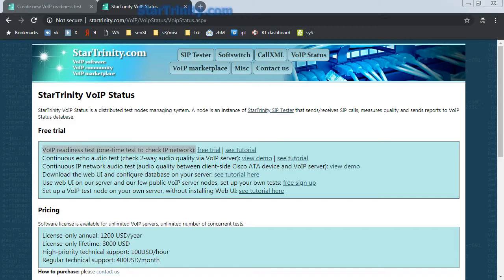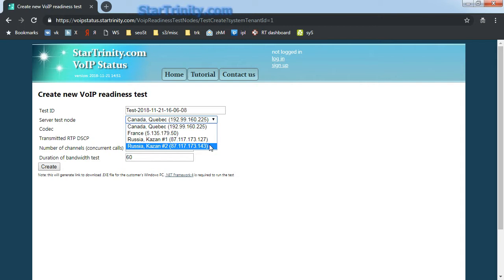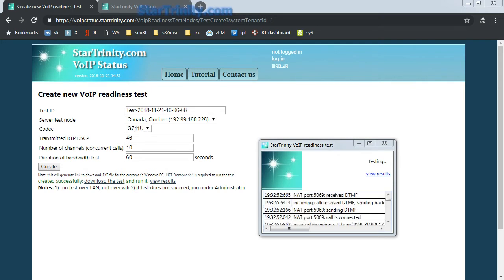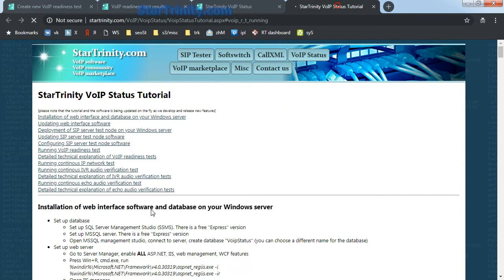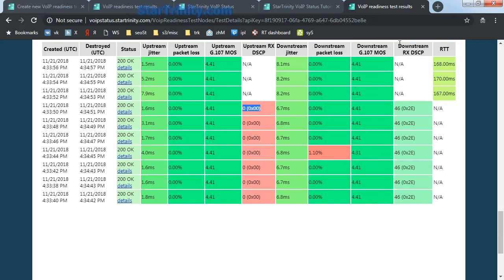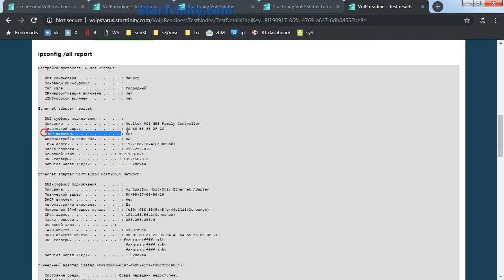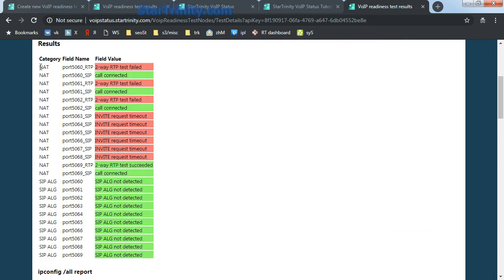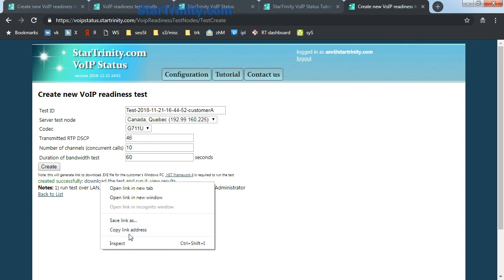StarTrinity VoIP Status - 01 VoIP Readiness Tests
SIP ALG test
The test is performed using range of server-side SIP ports (default 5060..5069)
Client sends SIP calls to server
If SIP contact header is delivered to server without changes, test is marked as "SIP ALG is not detected"
If there is SIP ALG between client and server, it changes SIP Contact header and test is marked as "SIP ALG detected"
NAT test
Client sends REGISTER to server
Client sends to server, as SIP phone to IP PBX
Server proxies the SIP call to registered extension. SIP and RTP packets go from client to server through client-side IP router(s), NAT to server and back to client
Client answers to the received incoming call and echoes RTP stream back to server
Client sends DTMF digit via RTP stream from outgoing call leg to incoming call leg, the DTMF is echoed back to caller side via server. This test checks 2-way RTP audio stream
Client verifies the RTP stream path, saves report to the VoIP Status web server
Bandwidth+DSCP test
Client sends multiple concurrent SIP calls according to pre-configured settings
Server accepts the calls
The calls are kept alive during pre-configured duration
Both client and server send RTP packets to each other with specified DSCP flag, capture IP traffic using winpcap library, analyse RTP packet loss, jitter, G.107 MOS based on winpcap RTP packets timestamps, received (RX) DSCP fields
Results are stored in CDR files on SIP server side